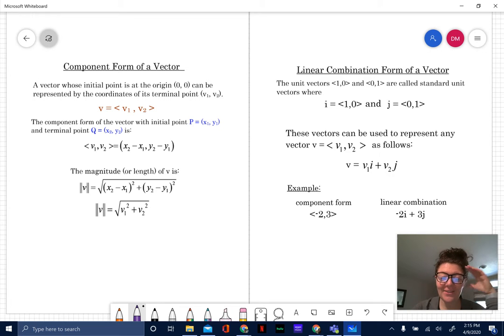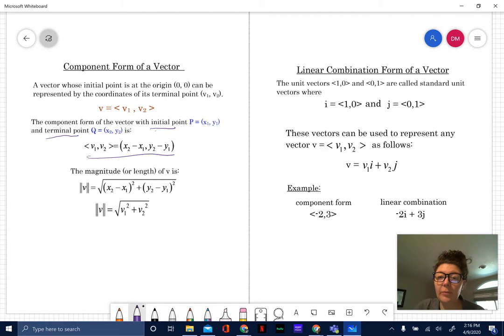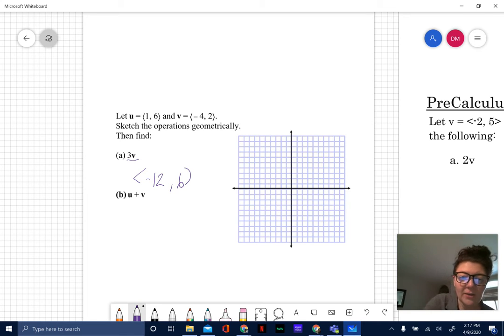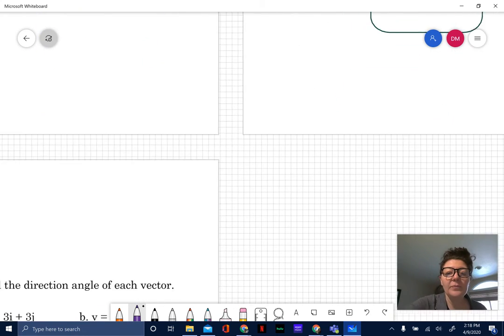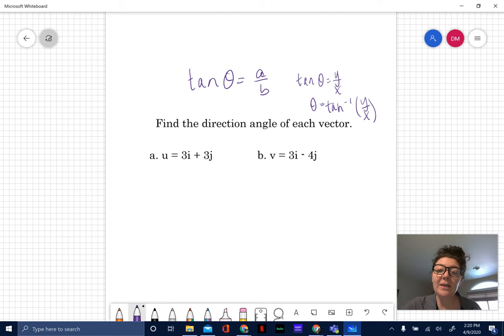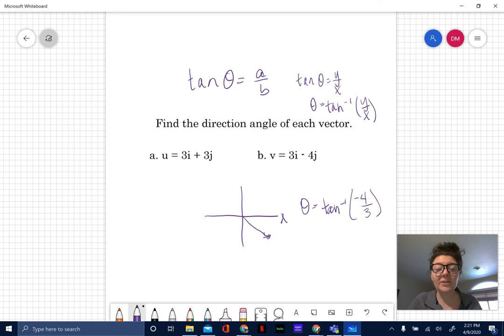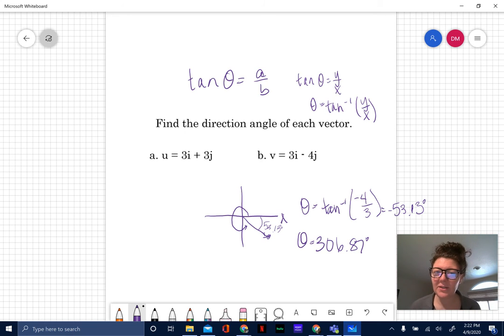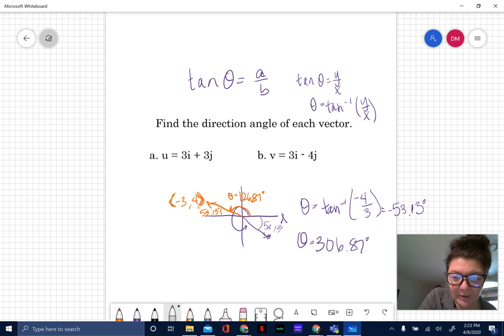Some quick vector info!